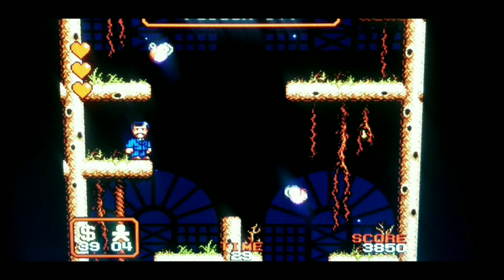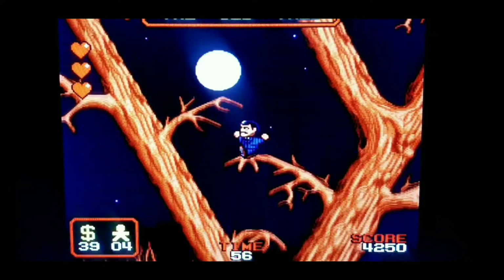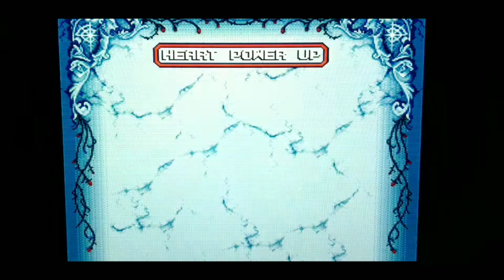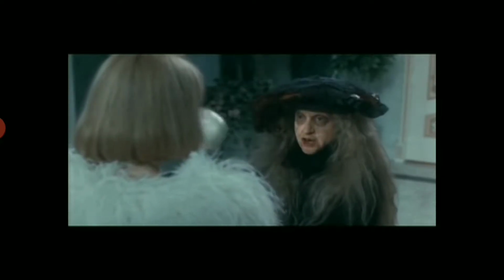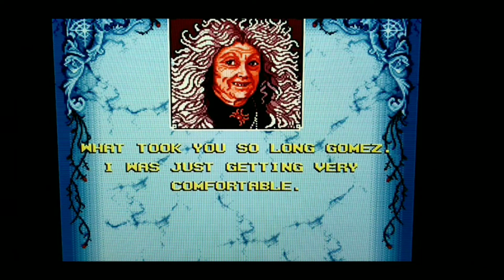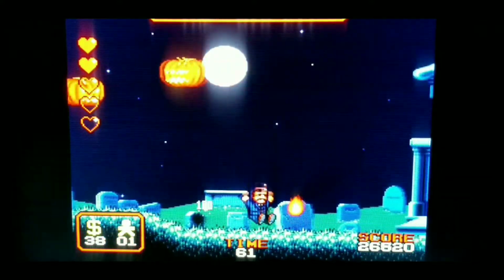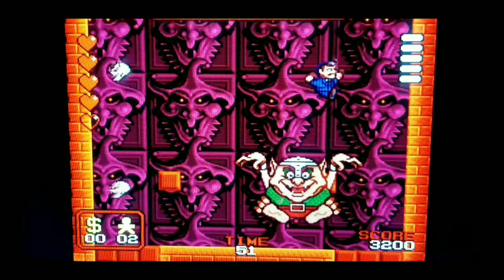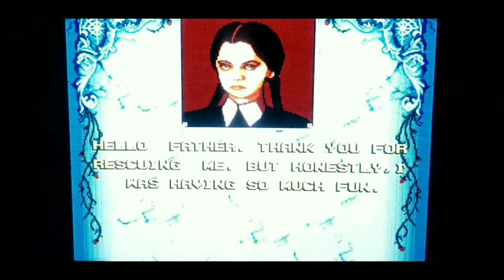Addams Family Snes Game Review - Halloween Countdown #6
Today we review The Addams Family on the SNES!
Win A Free Nes Game!
Oct. 31st is the cut off!!! Sub, Bell, and comment to win!!!